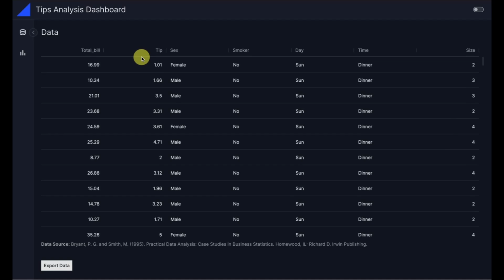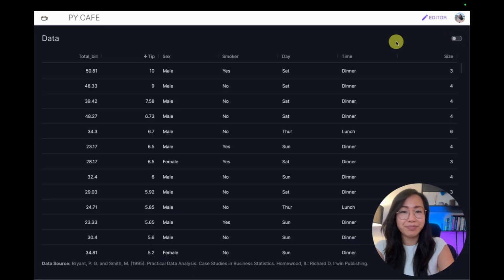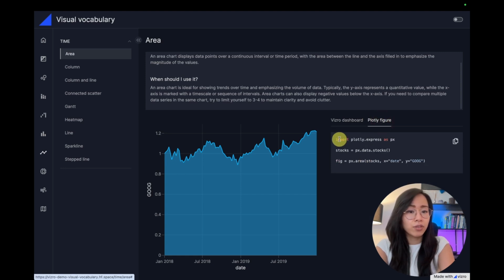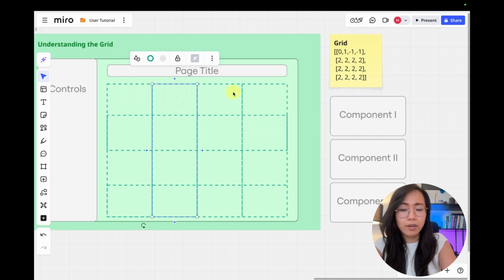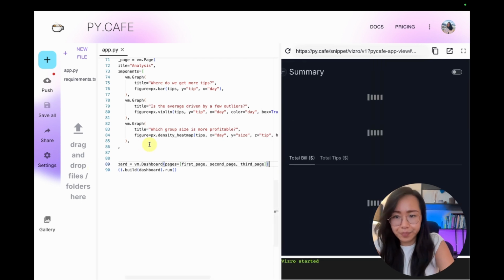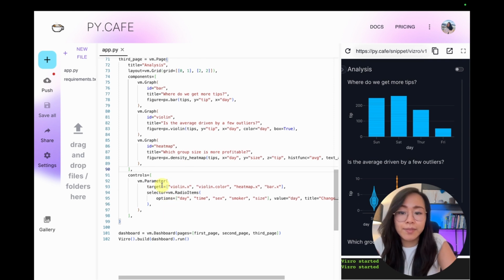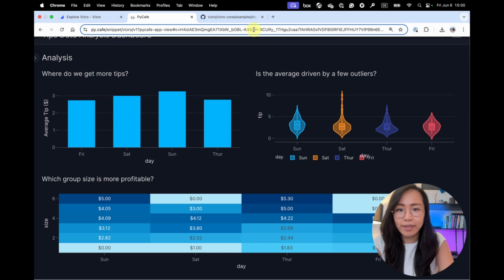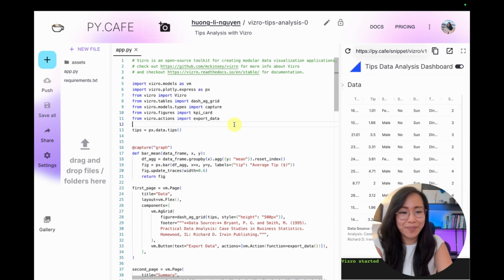Build a Dash app with Vizro in Under 120 Lines of Code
Build a powerful interactive Dash dashboard with under 120 lines of code using Vizro — an open-source Python library built on top of Dash, Plotly, and Pydantic. In this beginner-friendly tutorial, we’ll walk through the official user guide to create a simple, yet effective dashboard.

⌚️ Timestamps
00:00 Intro
00:57 Install & Set Up
01:41 First Page
01:57 AgGrid
03:54 Button with action
05:10 Flex layout
06:19 Second Page
06:35 Visual Vocabulary
07:11 Graphs
08:04 KPI cards
08:43 Tabs
09:31 Grid layout
11:49 Filter
13:17 Third Page
15:24 Parameter
18:23 Custom Charts
19:55 Final Touches
20:08 Title and logo
21:35 Navbar
23:20 Summary
23:55 Outro